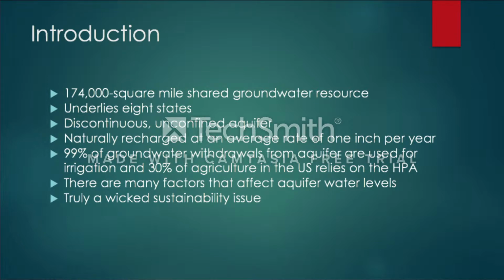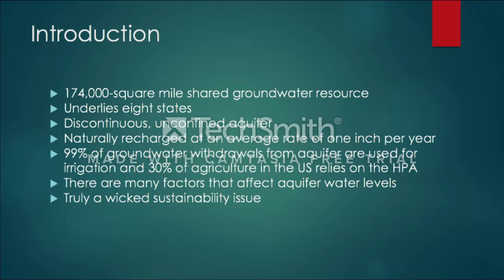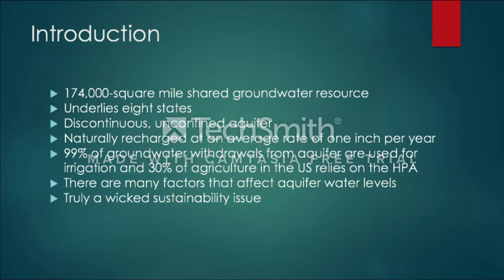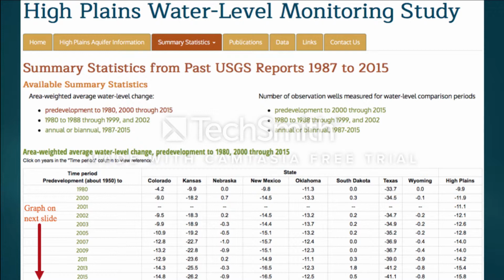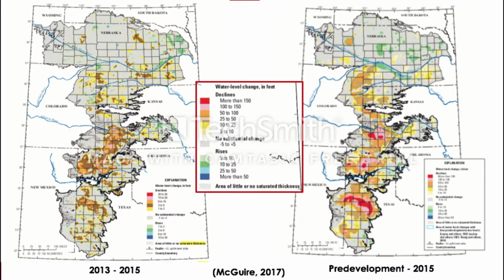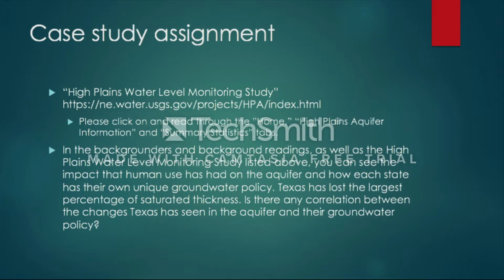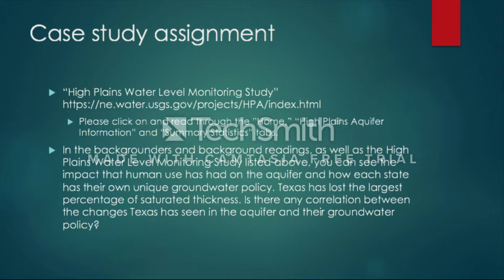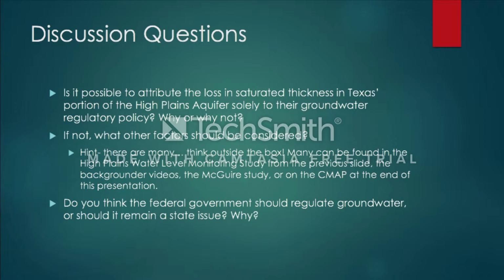High Plains Aquifer case study